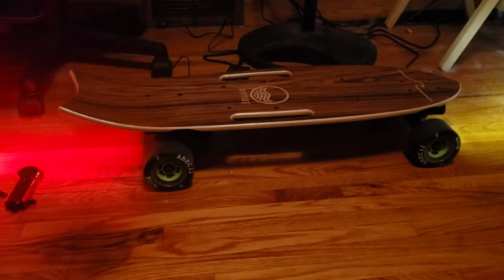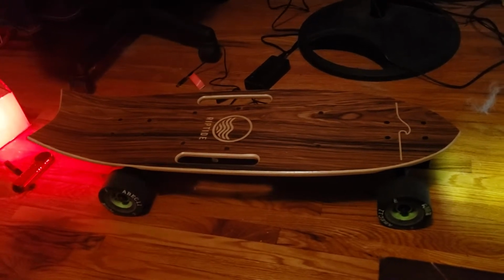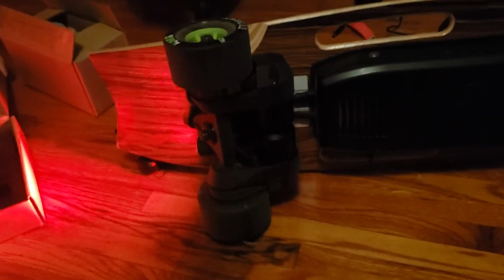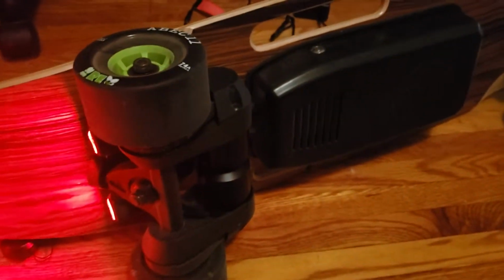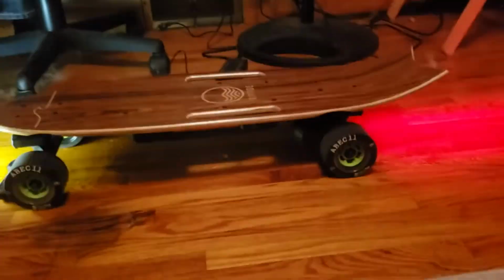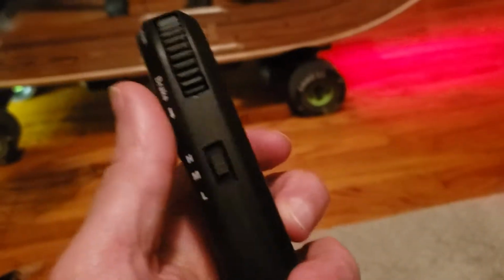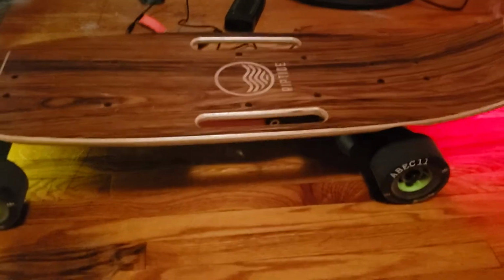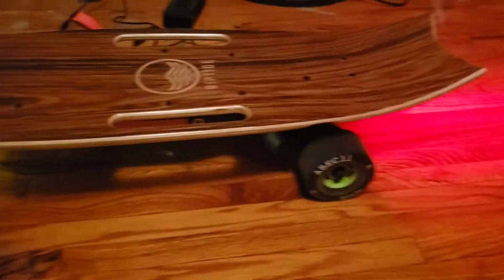Riptide R1X review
Just a quick review of the R1X riptide. As always I don't do fancy edited videos with music and  Intros and all that stuff. But I give you real honest reviews of some of the name brand electric skateboards out there.